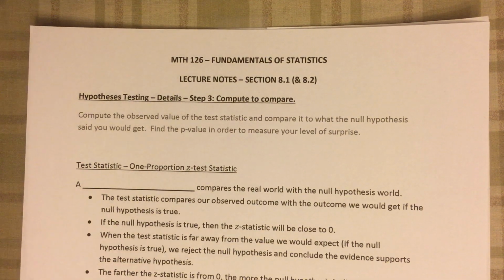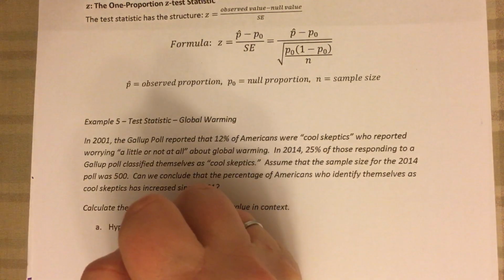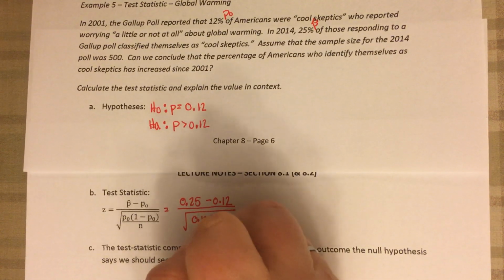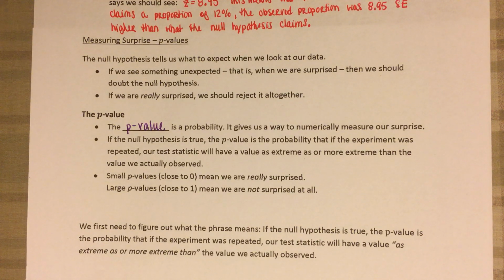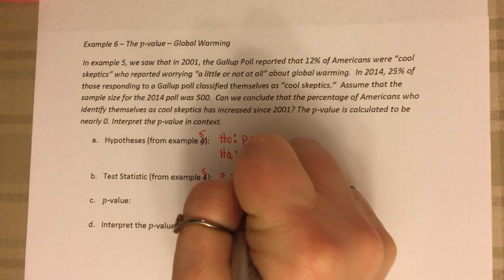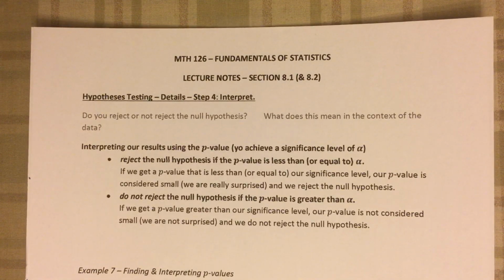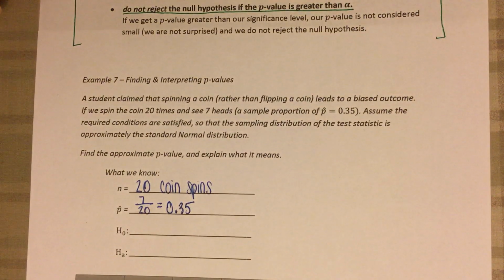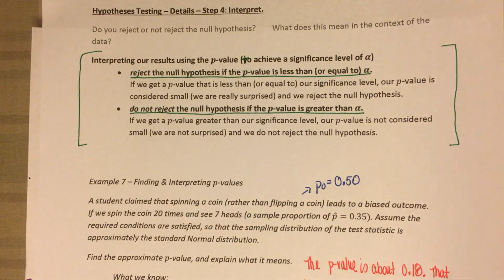Math 126 - Section 8.1 (Part Two)